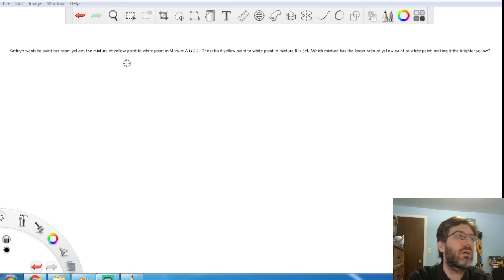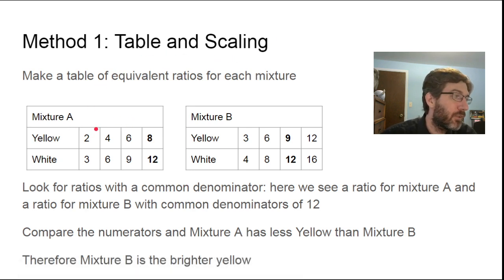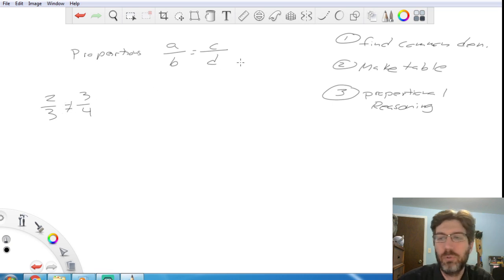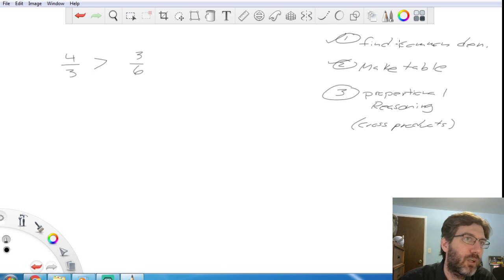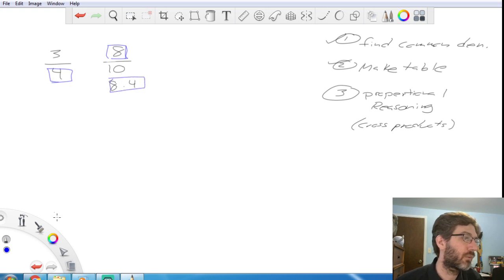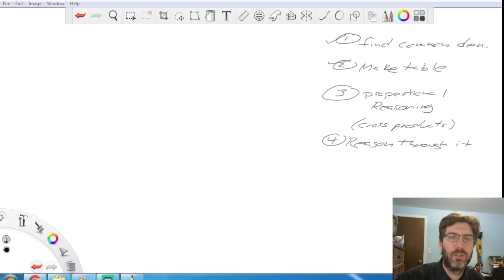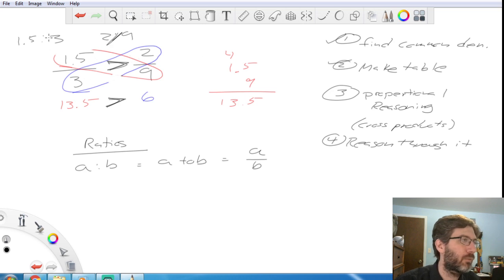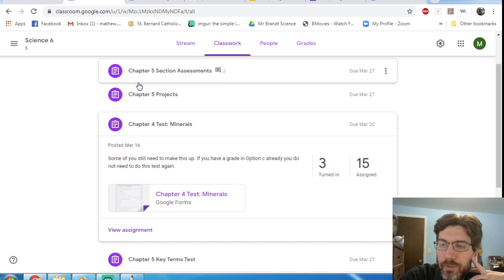3/23 Comparing Ratios